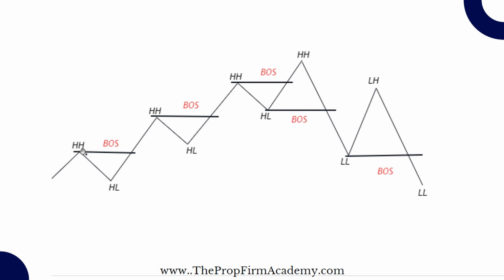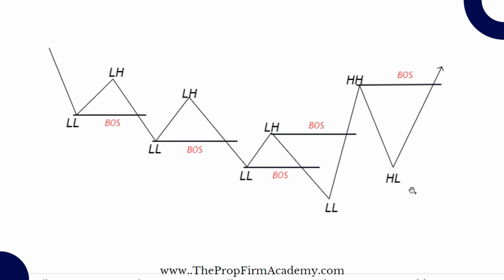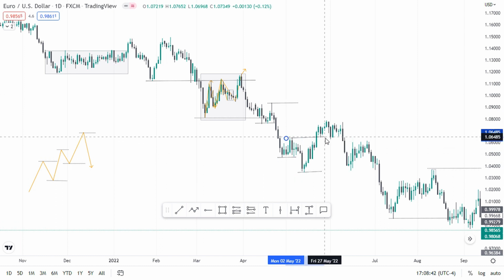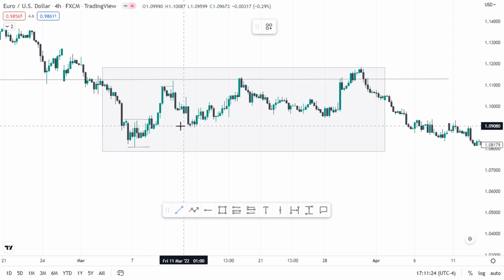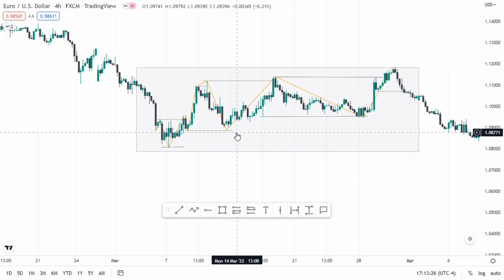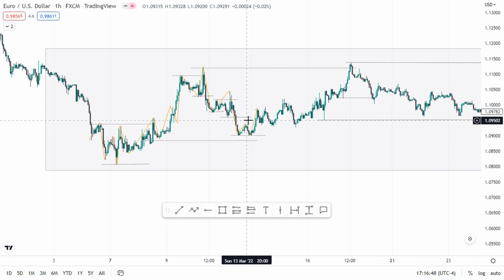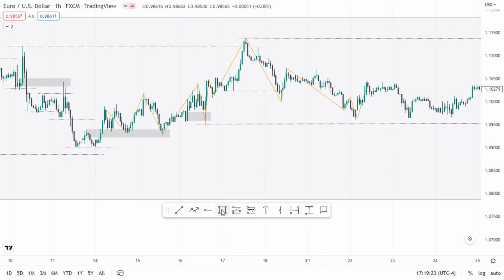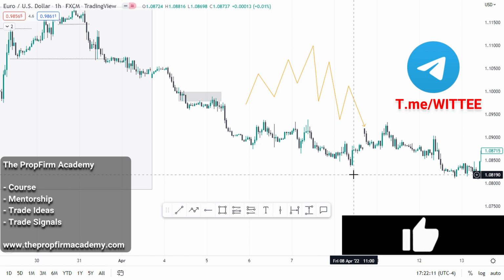SMART MONEY COURSE - Prop Firm Academy (Break of Structure PT2)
SMART MONEY COURSE - Prop Firm Academy: This video covers basics of how to determine the market trend. It is a very simple but effective way to analyze the market in real time to make informed decisions. This video is an extract from the main course on The Prop Firm Academy.